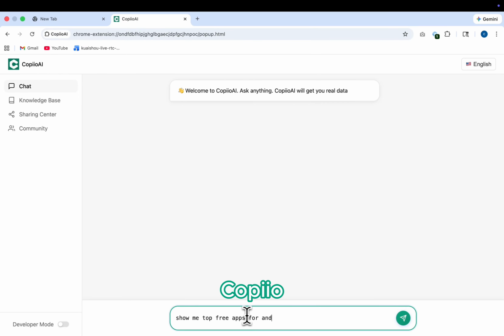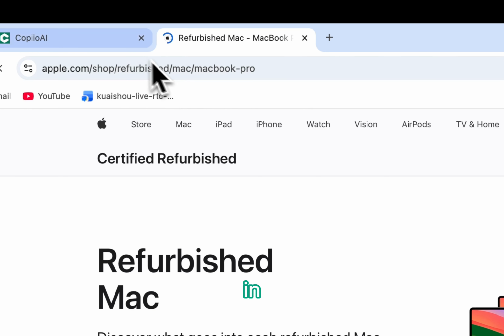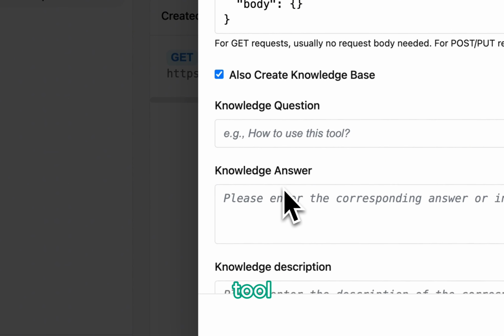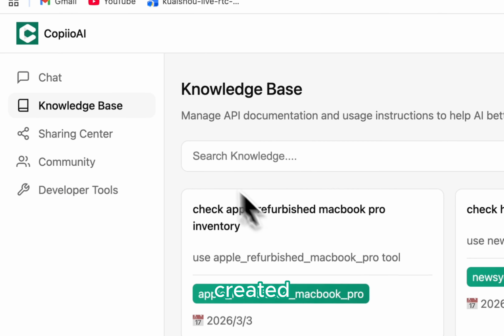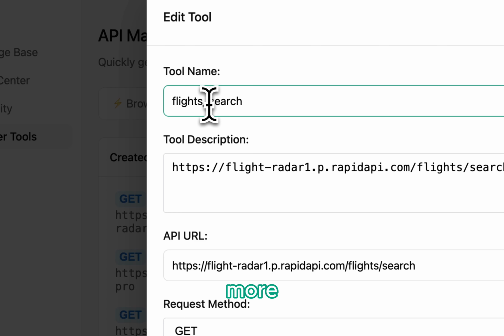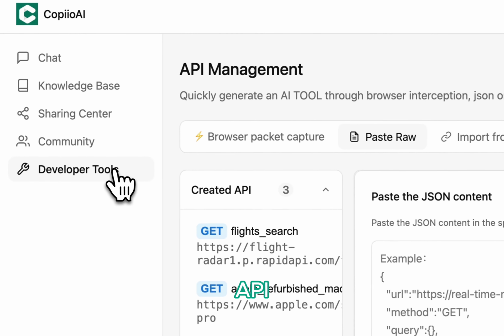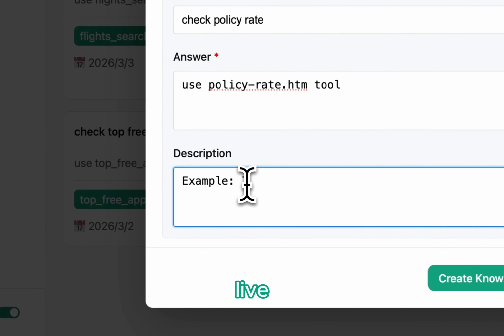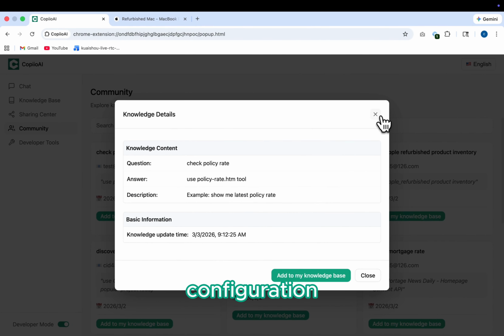How to Turn Any API into a Chat Interface with CoppioAI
In this video, we walk through how developers can use CopiioAI to turn APIs into real-time conversational tools.

CopiioAI lets you talk to your APIs — transforming them into a live chat interface without building a frontend. Instead of writing UI code or repetitive integration layers, you can directly operate your APIs and data through conversation.

We demonstrate three different ways to create API-powered tools:

1️⃣ Generate a tool automatically from intercepted browser requests
2️⃣ Import a custom API configuration via JSON (url, method, query, headers, body)
3️⃣ Create a tool from a URL and let CopiioAI read and process live page content

Once a tool is created, you’ll see how to define its usage logic through Knowledge — instructing CopiioAI when to call the tool, how to pass parameters, and how to extract meaningful data from the response.

Turn any API into a live, conversational interface — no frontend required.

💬 Join the Community and explore public tools
🚀 Build, share, and operate APIs through chat